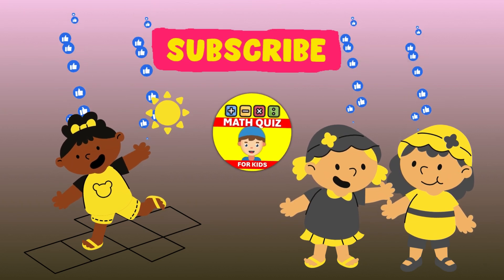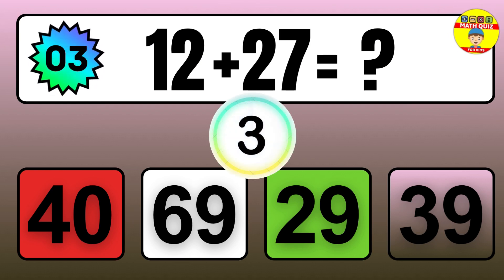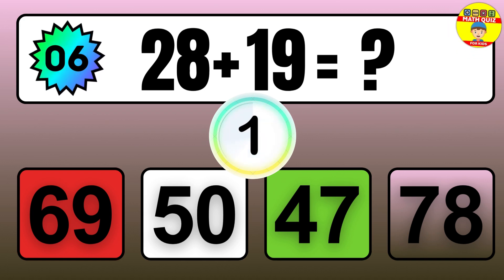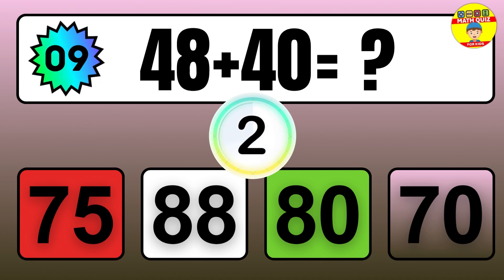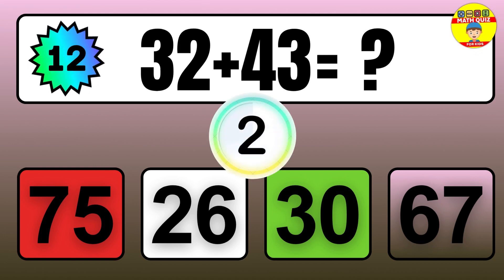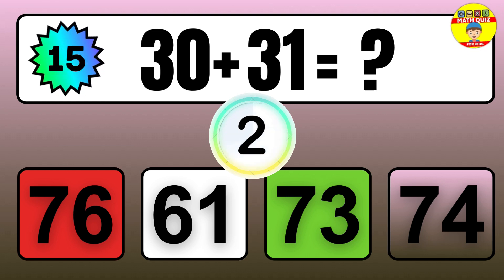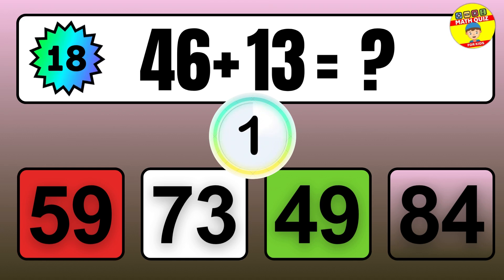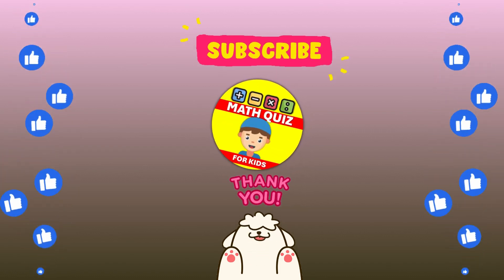20 Math Quiz for Kids | Two Digit Addition Quiz